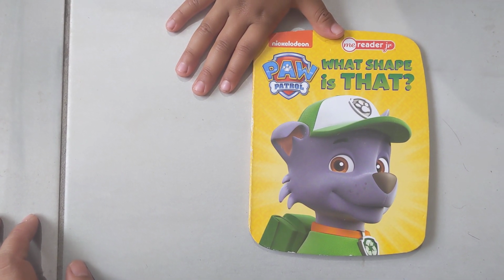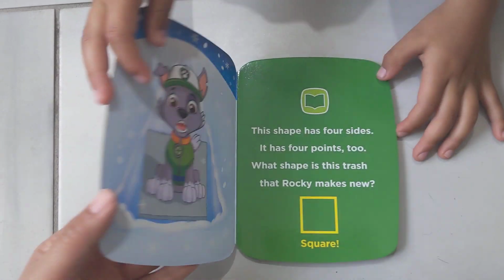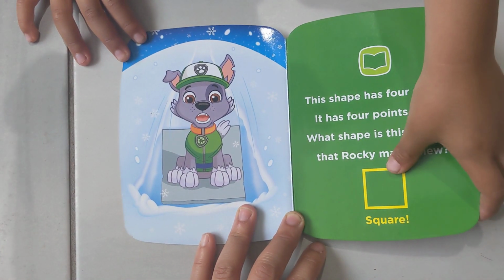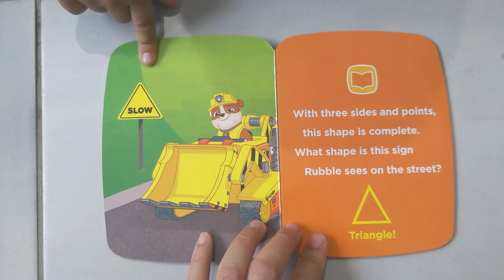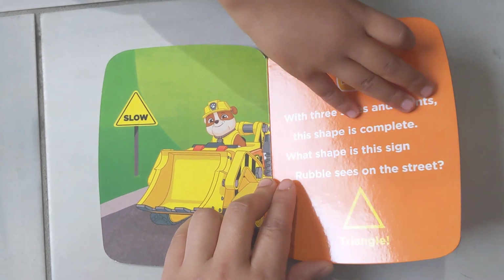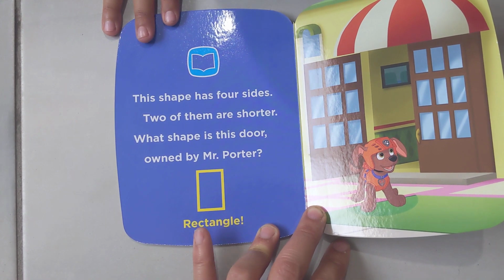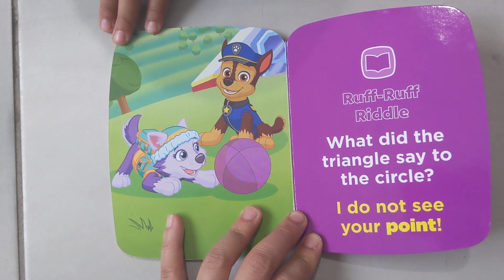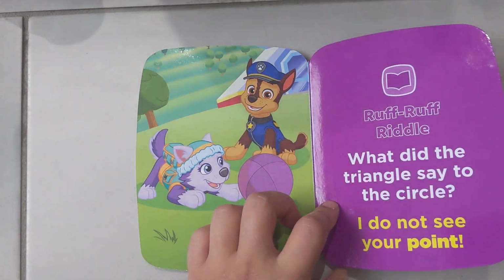PAW PATROL what shape is that?!-- read out loud (aloud)